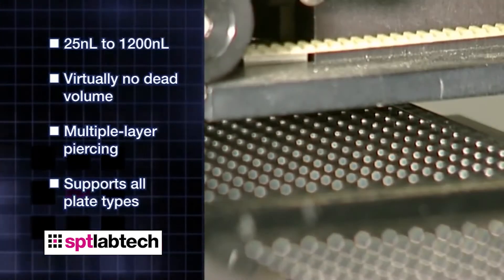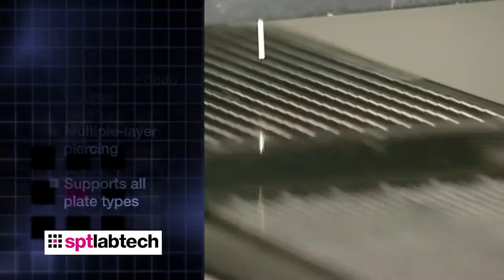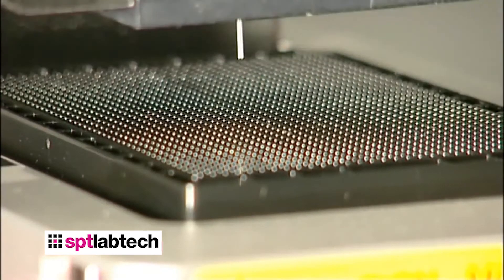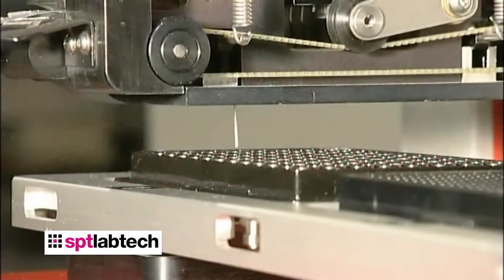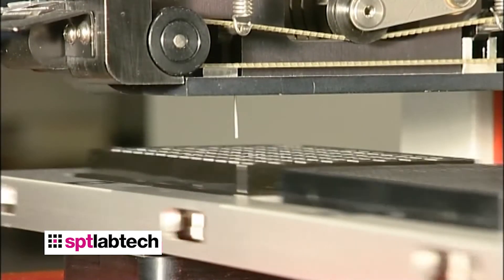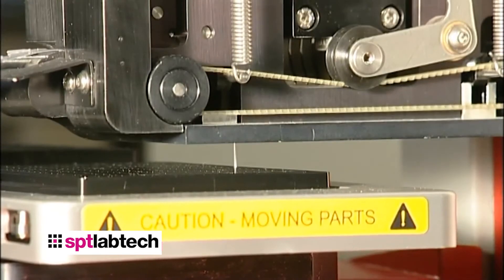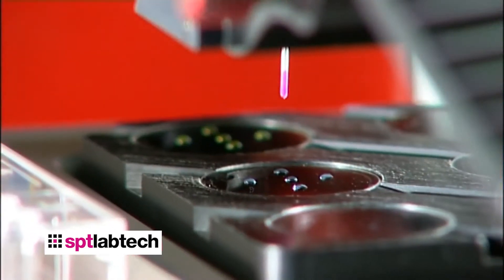SPT Labtech - mosquito X1 - "hit picking" liquid handling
SPT Labtech's mosquito X1 nanolitre 'hit picking' system simplifies hit confirmation and secondary profiling following high-throughput screening assays. It is easily integrated into automated systems to offer true walk-away cherry picking of hit samples at an attractive throughput.